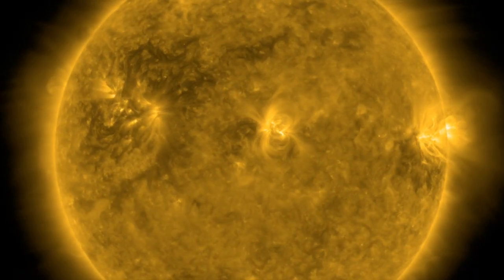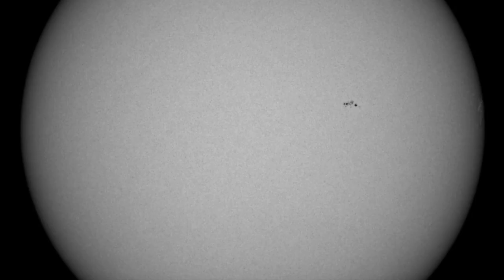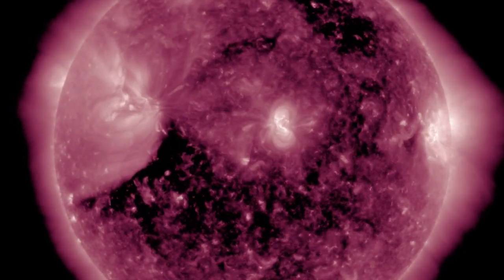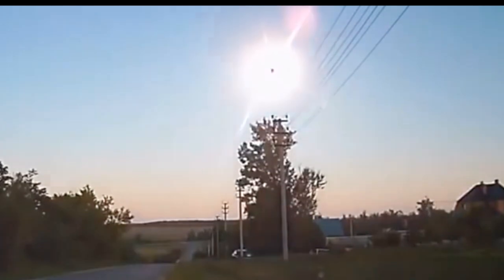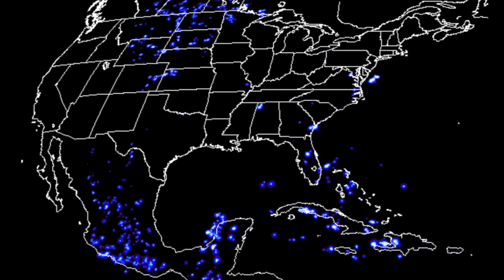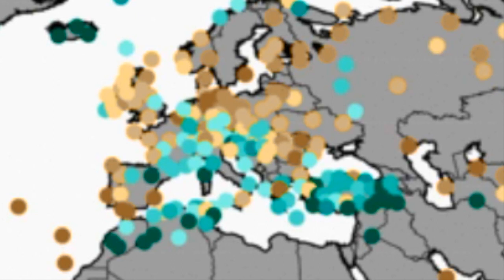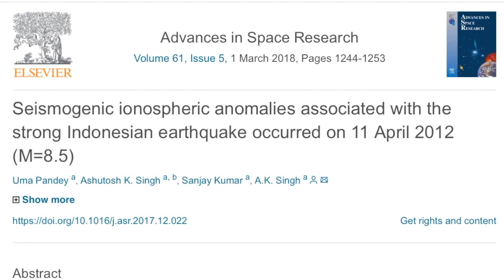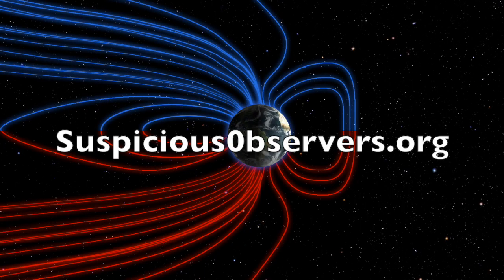Meteor, Electroquake, Space Weather | S0 News Jun.24.2018